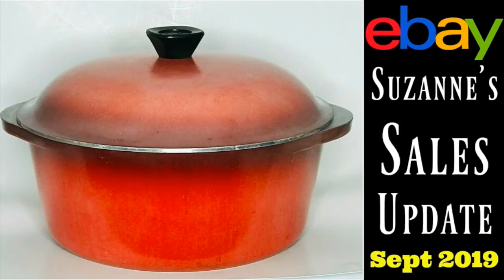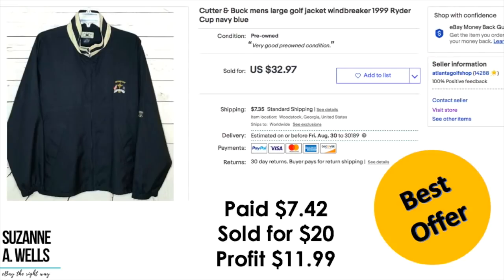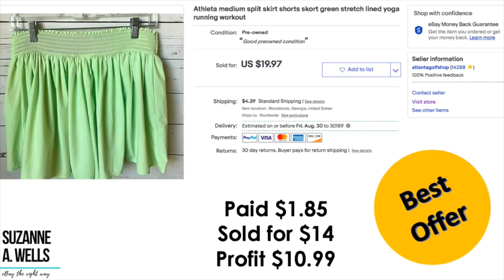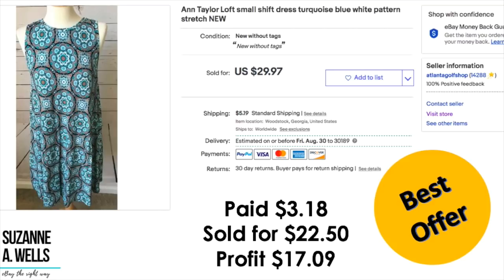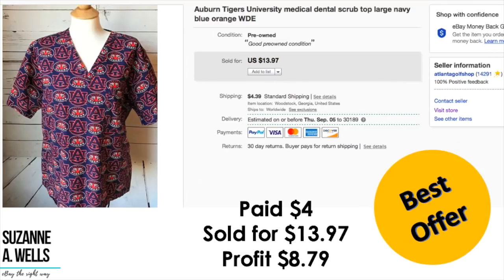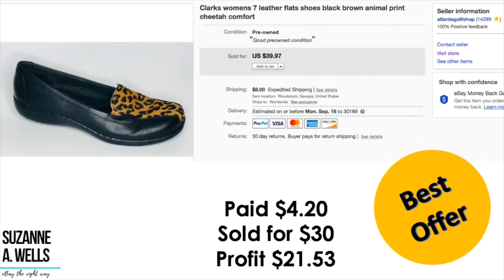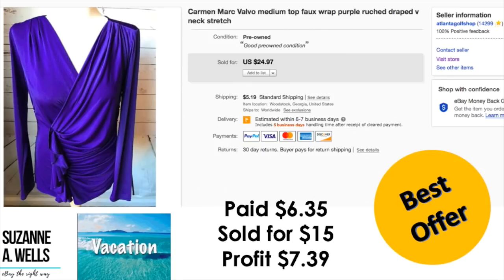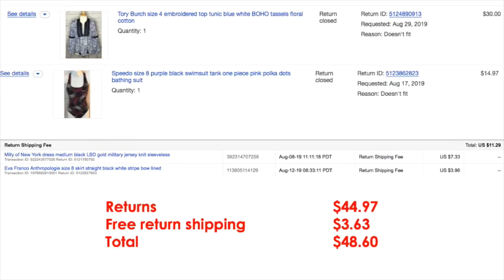Suzanne's eBay Sales Update Sept 2019: Up 62% from August!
I'm a real seller just like you. See what sold, for how much, how many views it had, and other stats to help you grow your eBay business.